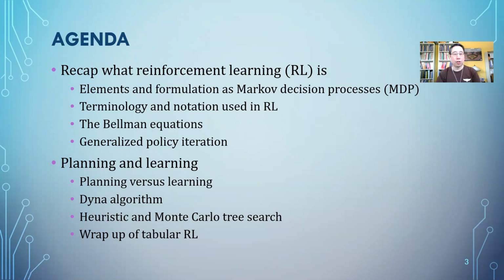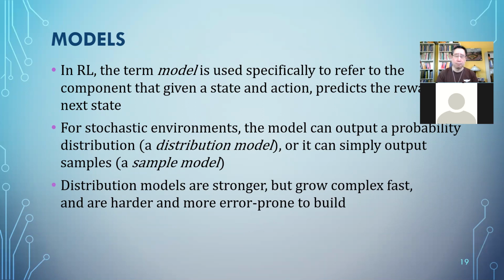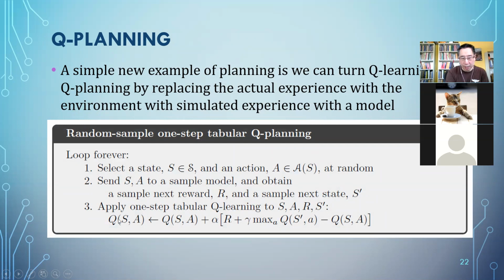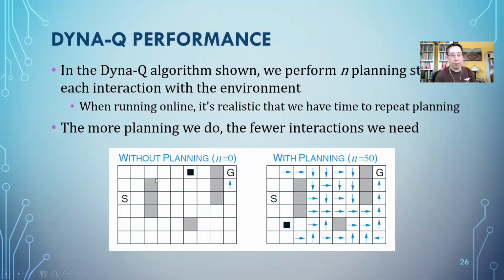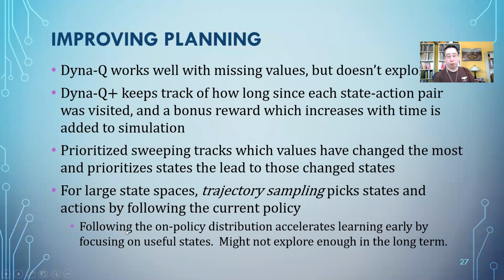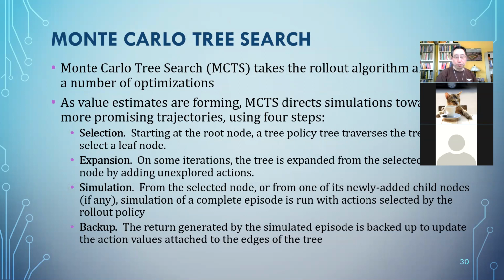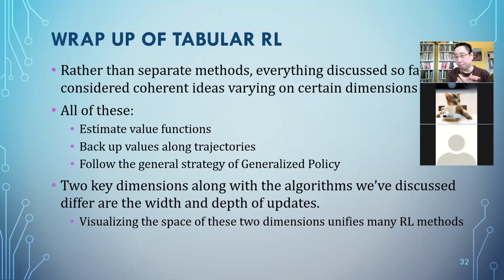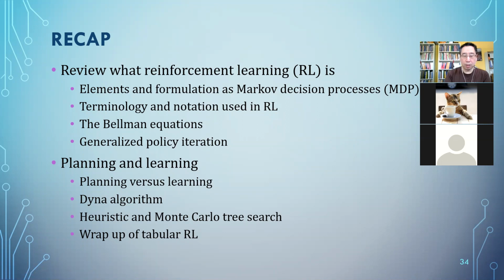Planning and Learning in Reinforcement Learning [Virtual]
SDML Book Club
Planning and Learning

Reinforcement learning is an interesting branch of machine learning with many recent advances. Planning and learning are interrelated in RL. This session will cover:

Review what reinforcement learning is and the notation used in RL
Discuss planning and learning
Explain the Dyna algorithm
Introduce heuristic and Monte Carlo tree search
Wrap up discussion of tabular reinforcement learning
No prerequisites are required, but people may appreciate being familiar with the introduction to reinforcement learning material, available on our GitHub repo

The majority of the content will be pulled from Reinforcement Learning: An Introduction (second edition) by Richard Sutton and Andrew Bartow. The book isn't the easiest to find right now. The hardcover on Amazon appears to be a knockoff. You may be able to find it elsewhere. You can find free copies of the book online, and one of the places is

This session will draw most of its material from chapter 8 of the Sutton & Barto book. Attendees are welcome to either read the chapters before the event and bring questions or discussion items, or use the meetup as a primer and read the chapters afterward. And everyone is also welcome to participate even if they don't plan to do the reading.

Agenda
12:00 - 12:15 pm -- Arrival and socializing
12:15 - 1:30 pm -- Planning and learning
Time permitting -- Breakout discussions

Questions?